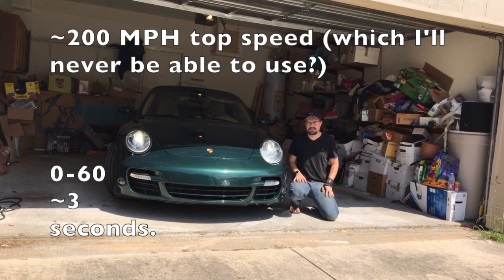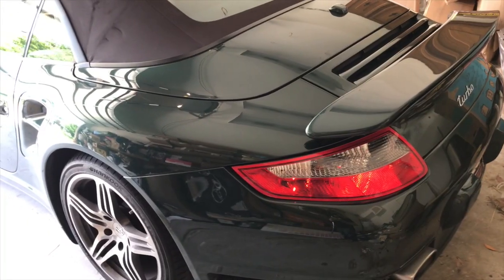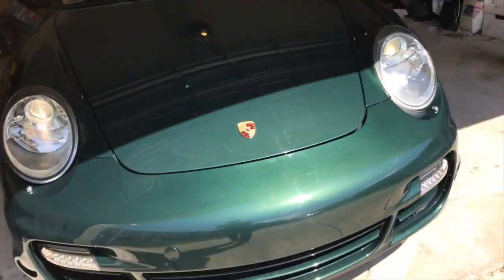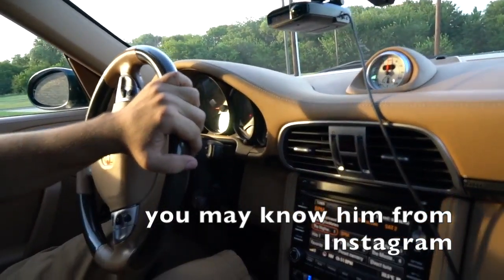Supercar reveal, 1st mod, & crazy drive. Ferrari, Alfa, Porsche Turbo, Lambo, something else?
I finally officially do the new SuperCar reveal, of my first supercar,  show you around, & we go on a little spirited drive in the Porsche 911 Turbo.